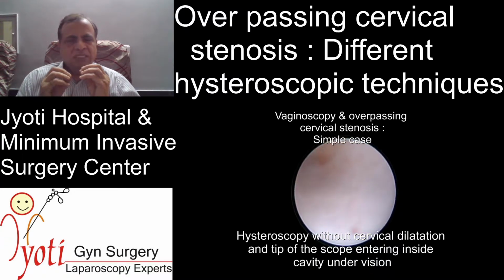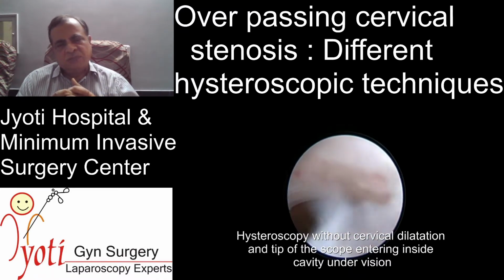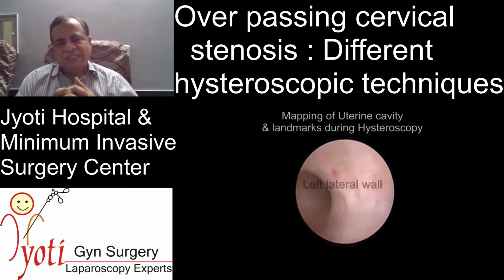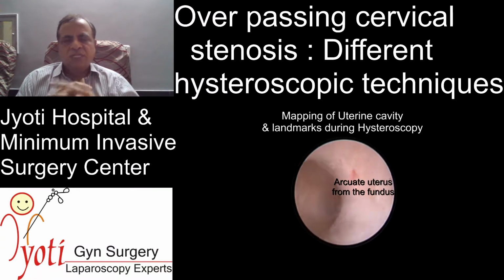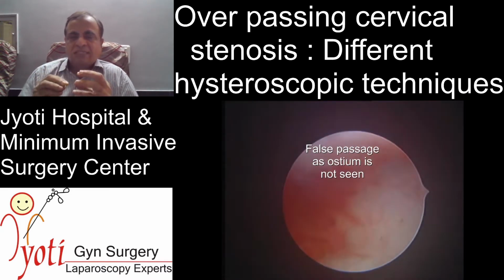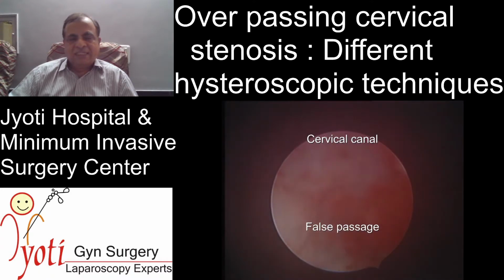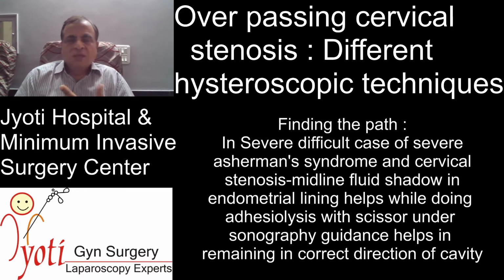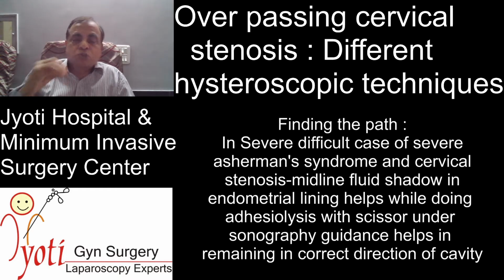Hysteroscopic surgeries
Overcoming Cervical stenosis: Management :
Video showing different techniques of over passing different cases of cervical stenosis before hysteroscopy/ET/procedure.
The modern hysteroscopy does provide a good prospective in diagnosis and treating uterine cervical pathologies. To craft a better treatment plan, detailed history, extent and location of stenosis, operative facilities and physician expertise is of utmost importance.
In cases of asymptomatic and small cervical stenosis, it’s better to precede with trial passage of the cervix, which could be done either operating during menstrual period as os becomes more patulous as menstrual blood flow visualization through os, makes it easily negotiable. Also, it could be attempted around fourteenth day of menstrual cycle, as cervical mucous eases negotiation, only after possibility of pregnancy has been ruled out.

Mechanical dilatation using serial sized Hegars dilators is most attempted in cases of cervical stenosis, especially when external os is visible. Serial progressive 0.5 mm dilatation, with sets of 3 to 10 mm dilators can be used. In resistant cervical os cases, single toothed tenaculum or vulsellum with gentle traction, can be used for holding and gripping cervical lip and straightening cervical canal.
Mechanical dilation is often associated with false passage entry, uterine perforation, and damage to surrounding tissues. In resistant cases being attempted in office settings, should be done under light anaesthesia, with great care, experienced hysteroscopist with gentle progressive force dilation. Initiate the procedure with check 2mm hysteroscope or a soft pipelle, followed by larger dilatation, preventing creation of false passage. A conscious patient with under vision, direct entry has a better outcome than blind attempt of os negotiation.
Hydro dilation is another method, where once the external cervical os is appreciated or is sufficiently dilated with small diameter hysteroscope, with pressure of constant normal saline jet flow, under vision hydro dilatation of internal os is done. While using 30-degree hysteroscope in a retroverted/anteverted uterus the light cable should be kept towards the ceiling in retroverted uterus and downwards in anteverted uterus. Care should be taken in zero-degree hysteroscope to maintain a central vision6. Hydroscopic dilatation has less chances of false passage creation than mechanical method. In any case of difficult passage, efforted dilatation, or a flushed cervix a trans-abdominal scan be done along with the process before entering the endometrial cavity. This  helps in early recognition of external and internal os, better delineation of cervical canal and accurate uterocervical length estimation.
Transcervical insertion of 16-22fr Malcoet catheter, infant feeding tube 5-6 fr, absorbable adhesion barrier, nitinol stent are options seen in literature. Difficulties with catheter and temporary cervical stents include dislocation, uterine infections, and damage to surrounding tissues. The coated nitinol stent is a promising alternate as cited in literature, as it is self-expanding, flexible, and elastic with continuous dilative force.
Surgical methods include hysteroscopic manipulations like rotation of hysteroscopes, forceps, scissors, bipolar electrodes for cervical stenosis. In type 1 stenosis (at level of external os), where external os is just dimpled out, either a cruciate incision or Loop excision electrode procedure. These techniques are helpful in women with scarring of os7,8.
Input optical rotation technique, another method involves rotation of the beveled edge and tip of rigid hysteroscope, separating fibrosed and stenotic tissue, making way through os. In other cases, which are not negotiated with routine hysteroscopic under direct vision, where stenosis is beyond external os, into the canal and towards internal os, hysteroscopic scissors, forceps or bipolar resectoscope can be used.9 The mild adhesions are to be broken gently and opened using grasping forceps, making entry to intrauterine cavity. At 3,6 o clock position of internal os, scissors can be used to enter, incise, and cut stenotic tissue, especially lateral adhesive bands. The ring fibres of cervix can be resected using bipolar small size saline bipolar resectoscope, just enough to dilate os and allow entry into the cavity using hysteroscope. Intra-uterine hysteroscopic morcellator can be used for under vision entry, into the endometrial cavity, minimizes chances of false passage and uterine perforation.
For detail understanding of different methods used during hysteroscopic surgery for cervical stenosis see the attached videos.